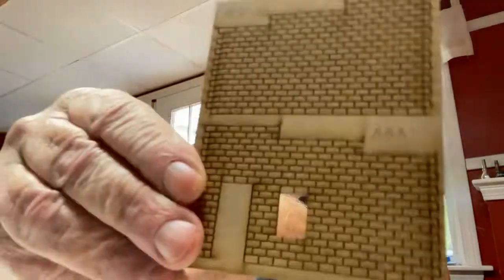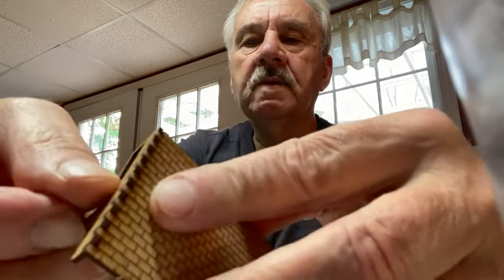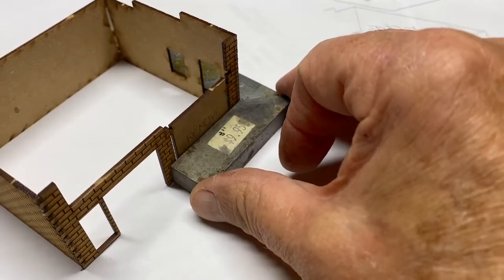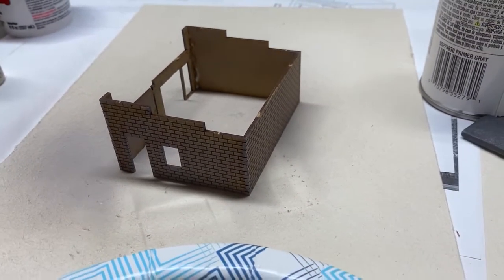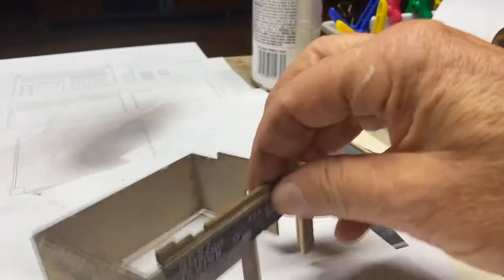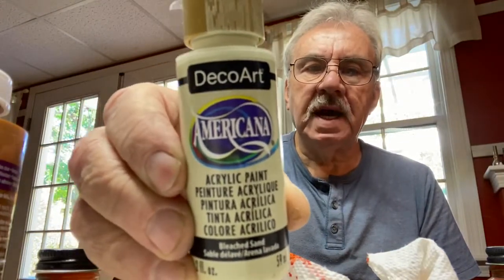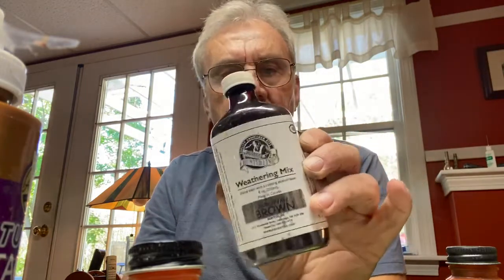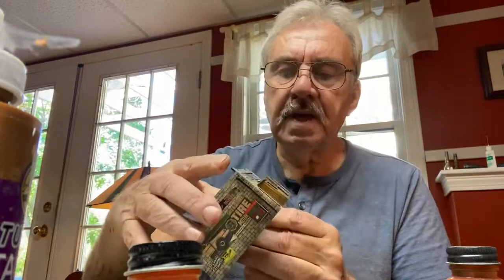AAA Part 1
The center part of the "Cigar Corner" diorama has been divided into two parts... this first part referencing the smaller foreground concrete building.  These videos are not comprehensive and should be referenced with the instructional manual.